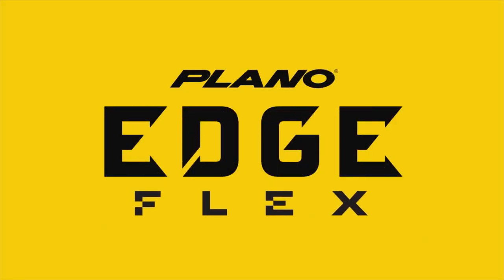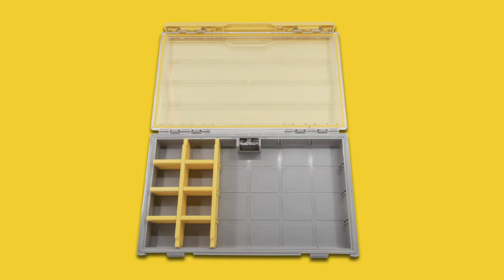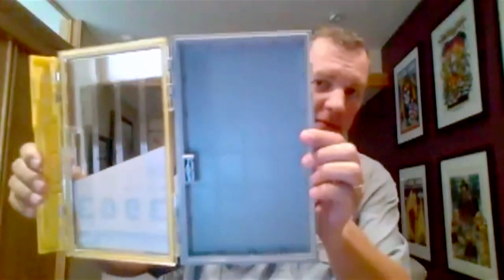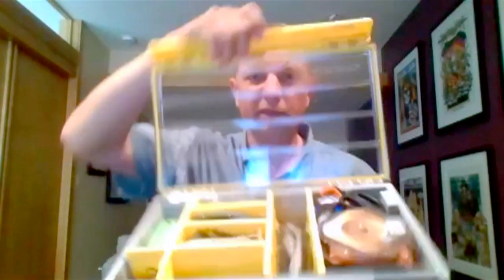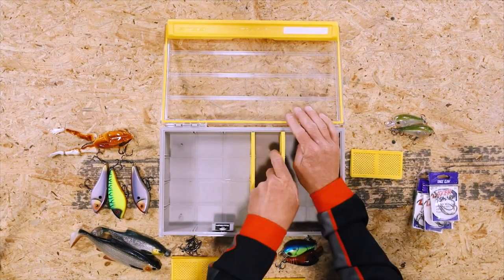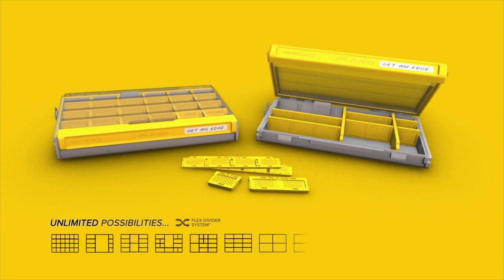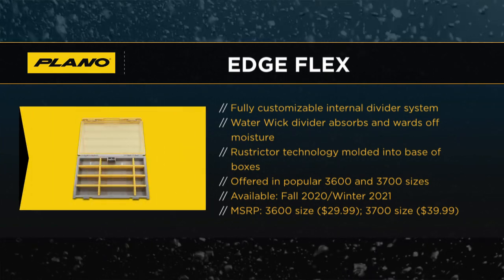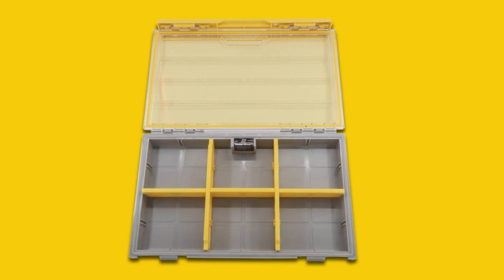Plano Edge Flex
Plano's Charlie Davis and In-Fisherman's Rob Neumann talk about the new Plano Edge Flex as part of the 2020 ICAST New Fishing Gear Guide.